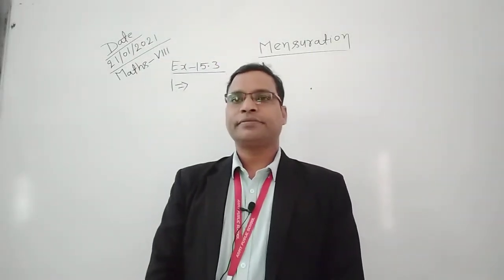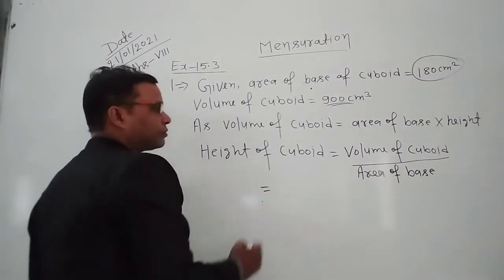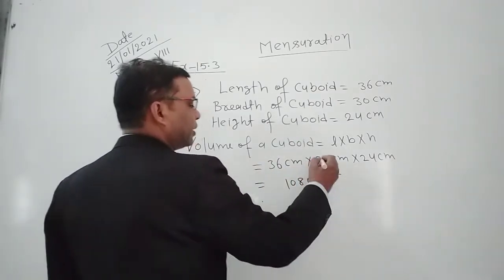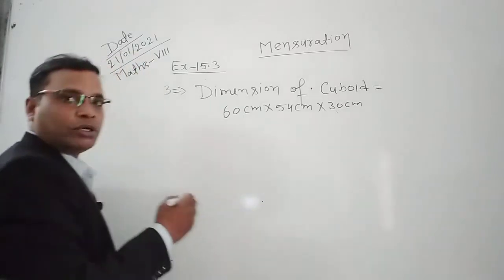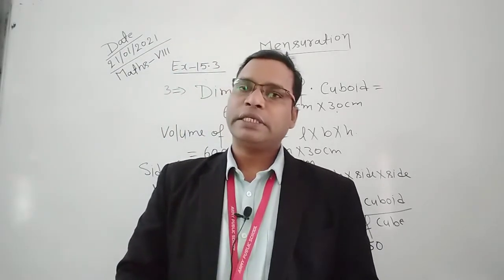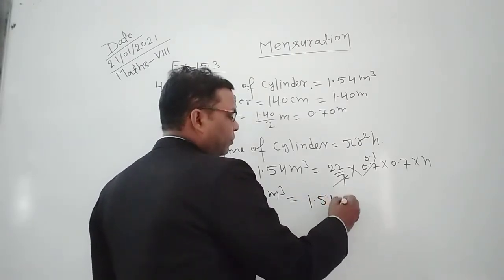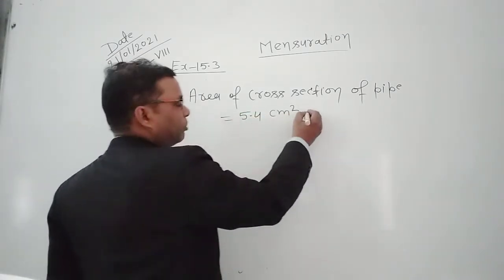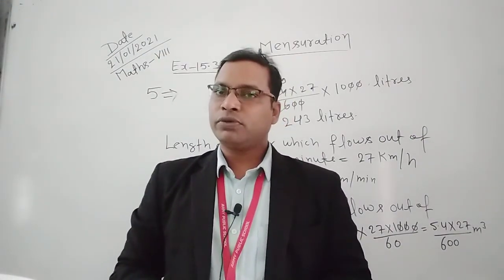Class VIII Mathematics 21 01 2021 by Mr Ramesh Verma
Chapter- 15     Mensuration,   Ex- 15. 3   Q - 1, 2, 3, & 4